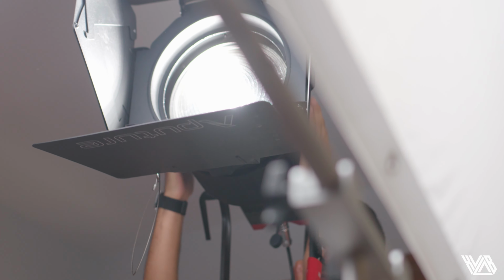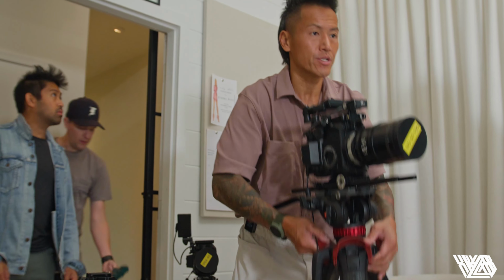Getting That Cinematic Look | Understanding Different Types of Light 💡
This video deep dives into the main sources of light & when & how to use them.

TIMESTAMPS ⌚️
0:00 - Intro
0:25 - Key Lights
0:45 - Rembrandt Lighting
1:58 - Split Lighting
2:35 - Beauty Lighting
4:16 - Top Down
5:00 - Back Lights
5:09 - Edge Light
6:08 - Hair Light
6:18 - Rim Light
6:51 - Practicals
8:15 - Fill Light
9:16 - Study & Practice | Stay Inspired